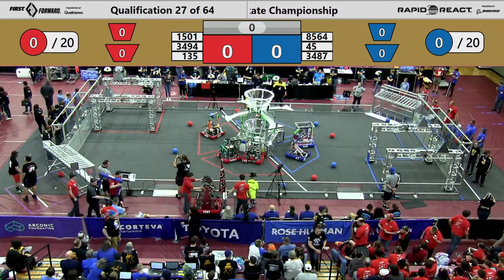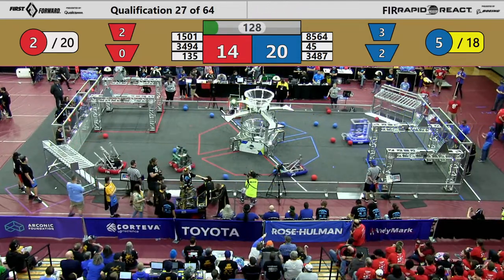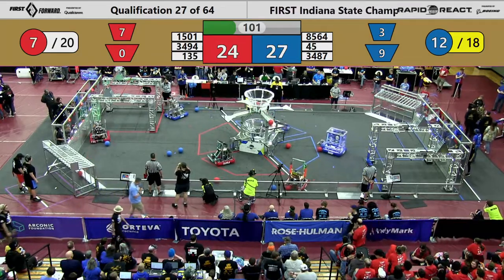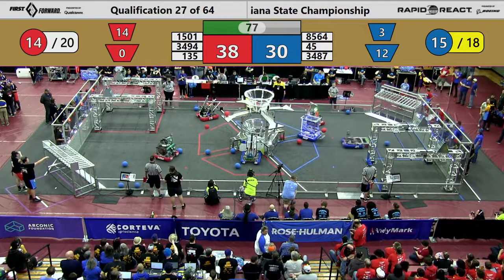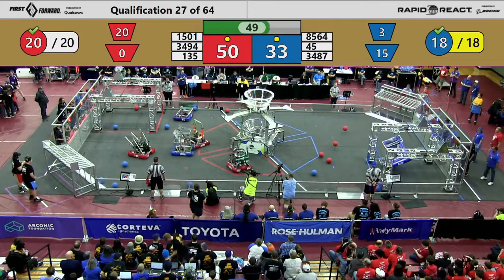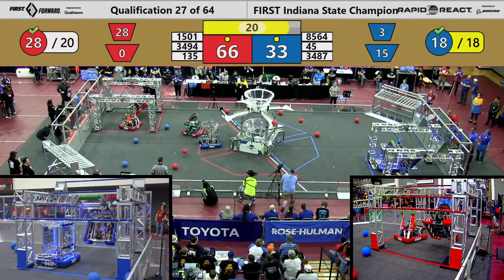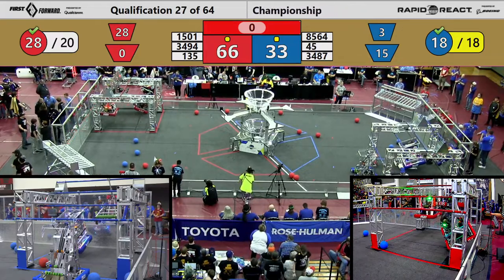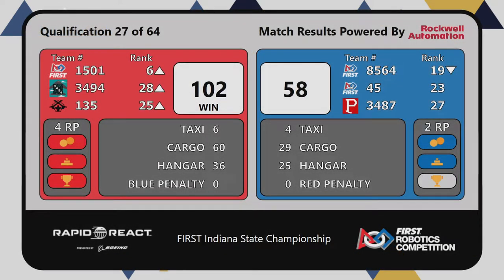FIRST Indiana Robotics - 2022 Indiana State Championship Qualification Match 27